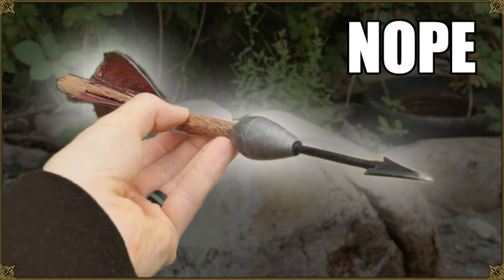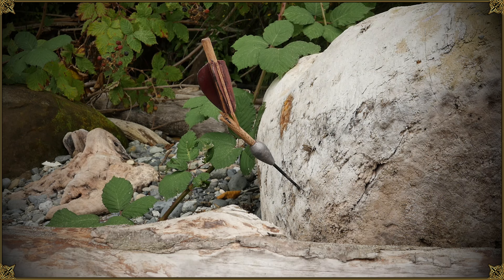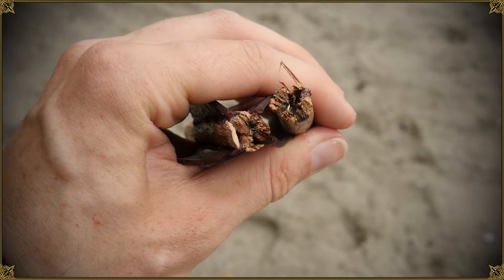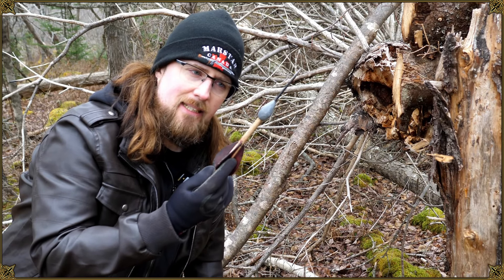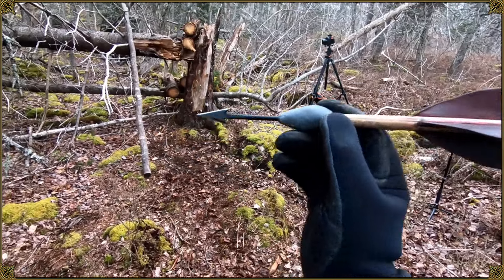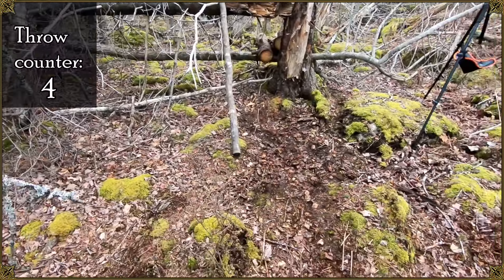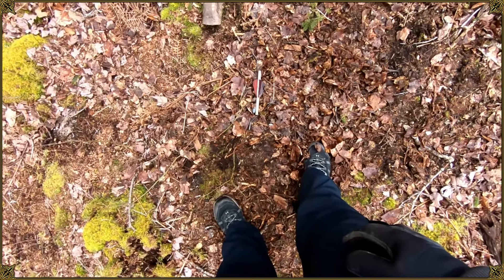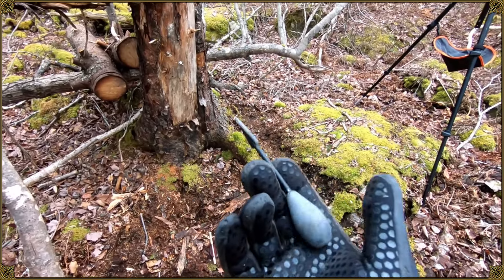It Happened AGAIN! - War Dart Fail x2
Disappoint me once, shame on your quality control... disappoint me twice, hilarity ensues.

This was just too funny not to share. Back in 2017 I tested a plumbata (Roman war dart) by Deepeeka... or tried to, at least. It broke before I even turned the camera on.

Some people defended it by pointing out that those things would be considered disposable in historical times. Fair enough, but how do you feel about 5 gentle throws for $40? Good value for money?

*** Merch ***

*** Second channel / other social media ***